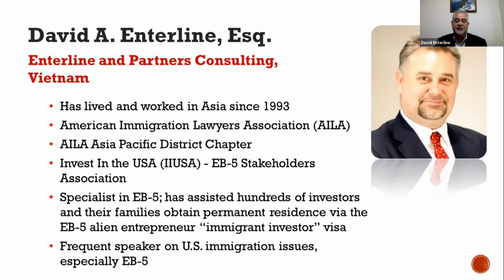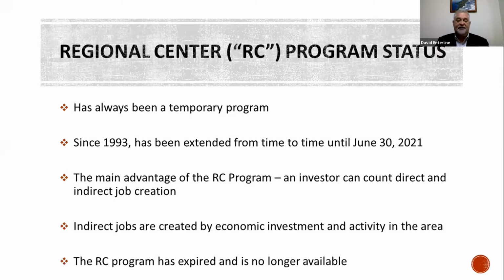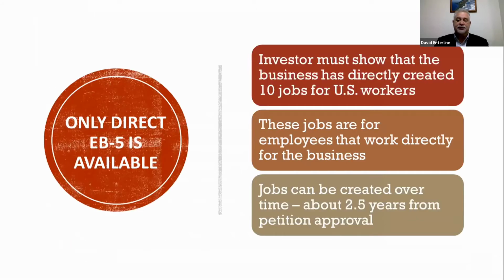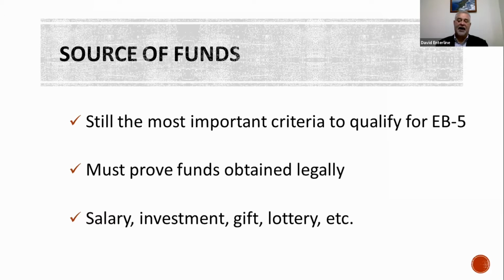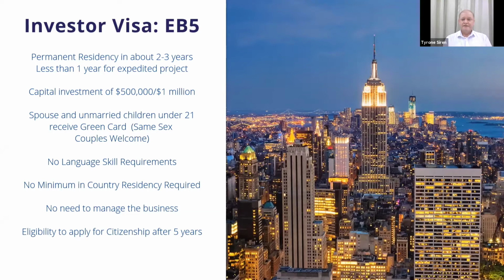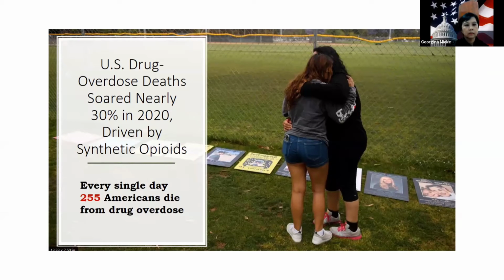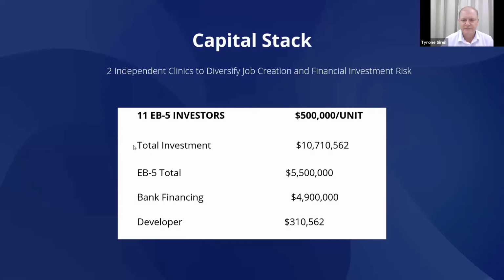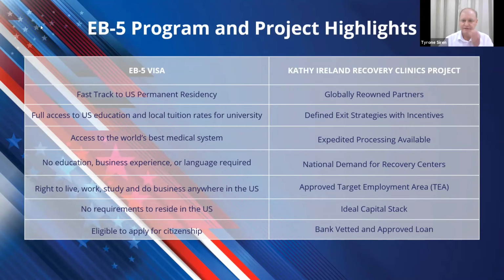EXPEDITED DIRECT EB-5 US GREENCARD (BY INVESTMENT), With PEARL BAY CONSULTING, VIETNAM 30 OKT 2021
Speakers :

David Enterline - US Immigration Attorney of Enterline & Partners, Taiwan  :
Expedited Direct EB-5 Program
Tyrone Siren-Pearl Bay Consulting, Vietnam : The Project : Kathy Ireland Recovery Centers

Host : Georgina Mieke, Director of Internegri Migration, Indonesia

WHAT IS EB-5 VISA ?
EB-5 (Employment Based the 5th Preference)  is a US GREENCARD by INVESTMENT Program, where the project is developed in a TEA (Targeted Employment Areas), which has unemployment rate more than 1.5x of the national rate.

WHAT SO SPECIAL ABOUT THIS PROJECT ?
1. Investment : US$ 500K, vs regular EB-5 US$900K
2. +/- 1 year approval vs Regular EB-5 of more than 3 yrs approval
3. Project : Addiction Recovery Center, that is considered as NATIONAL IMPORTANCE

EB-5 VISA BENEFITS IN GENERAL :
1. You can bring your spouse and children below 21.
2. No education, business experience, or language required
3. Minimum 18 years old, no maximum age.
4. The Right to live, work, study and do business anywhere in the US
5. Access to US Education & healthcare.
6. No need to live full time in the US, but need to be in the US at least every 6 months.